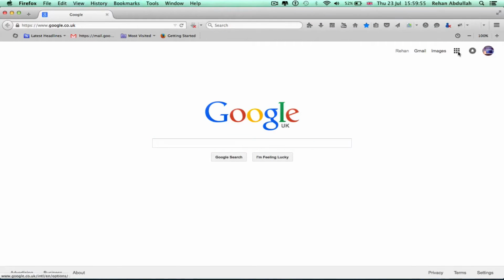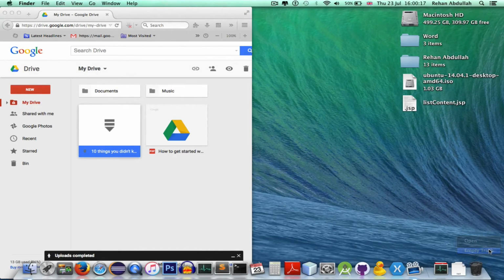How to UPLOAD & Save Files To Google Drive Using a Mac | New